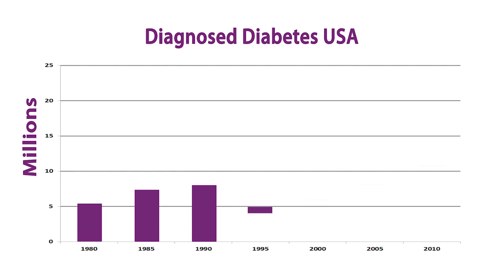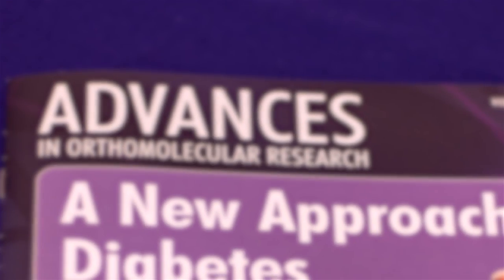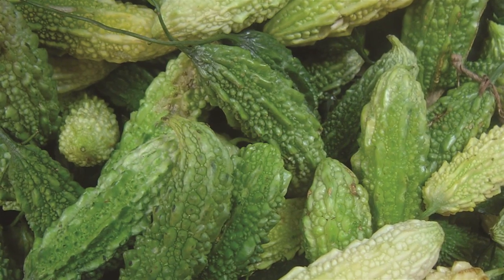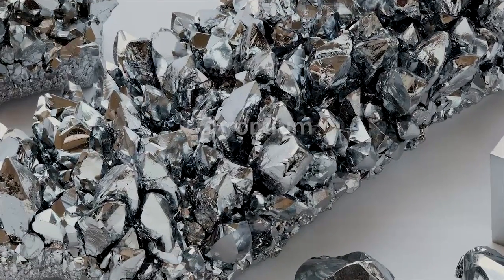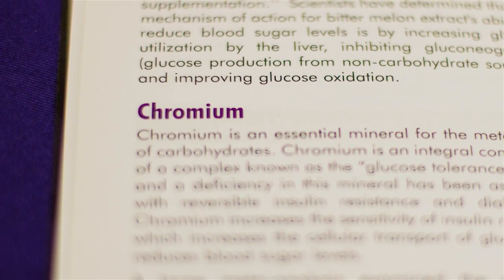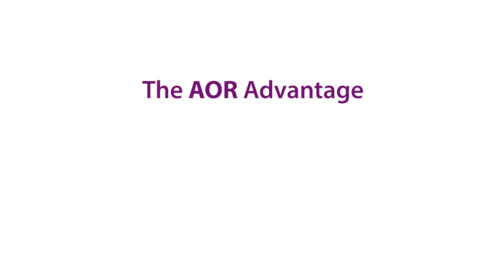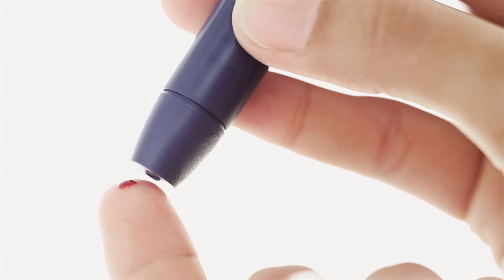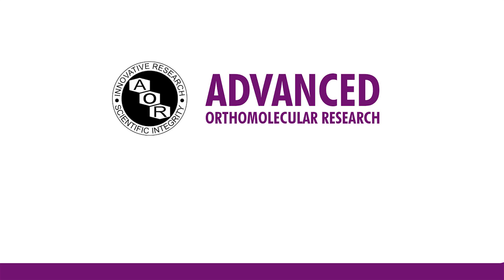Ortho Glucose II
Or check out your FREE! online Advances magazine: A New Approach to Diabetes